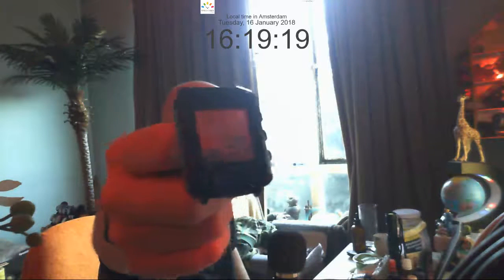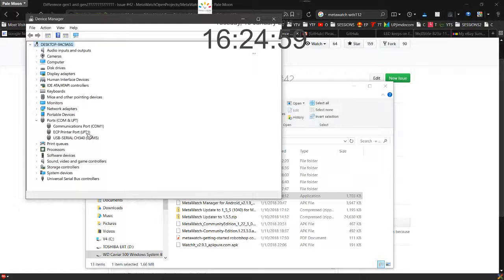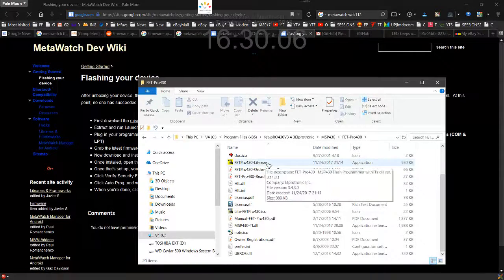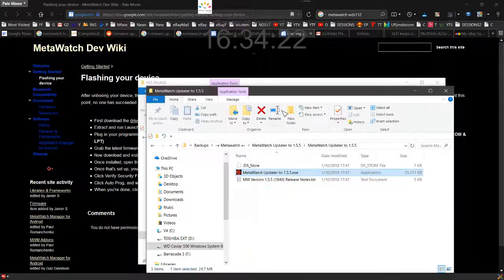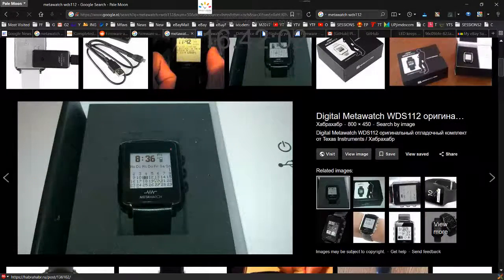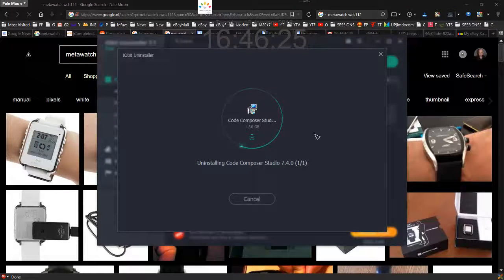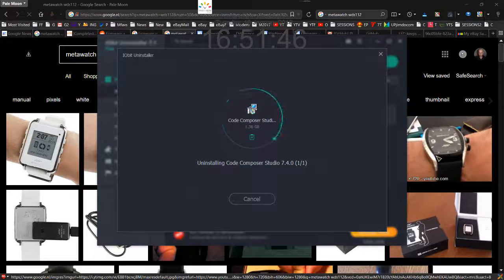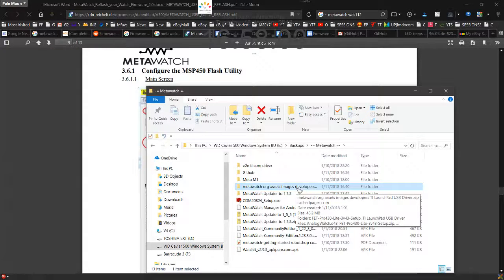☮ Metawatch firmware 1.5.5 - How to update? PART 1/3 ☮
Is youtube blocking content selectively? Respond in the comments or skype me: prologic999 is my Skype name. According to several sources Youtube is unsubscribing people. People have commented that they where unsubscribed as well. Is Youtube doing this or someone else?
THE TORTURE BEAM IS NOT A MICROWAVE BEAM BUT WIRELESS ENERGY BEAM OR RAY.
FREQUENCY INDEPENDENT PHASED ARRAY ANTENNA'S POKER FLAT ALASKA THROUGH THE WALL RADAR, SYNTHETIC TELEPATHY, PEP MODE AND ADS MODE (JESUITS IN CONTROL OF INTEL AGENCIES). HAARP IS OR WAS A FAKE FACILITY OPEN EVERY 6 YEARS TO THE PUBLIC.
1941: the plan to sterilize the German people.
To achieve universal peace:
1. Moralization 2. Stabilization 3. Generate an economic surge 4. Demilitarization